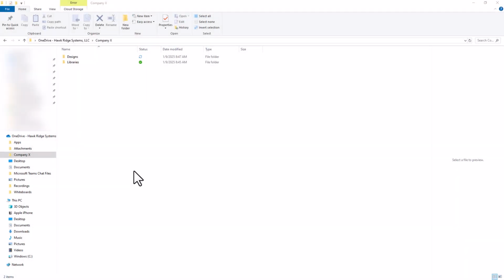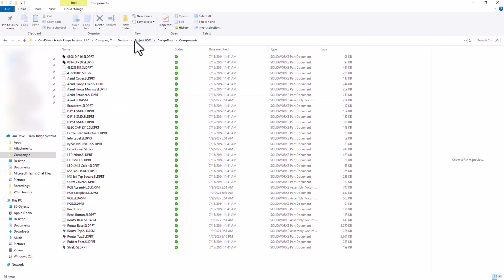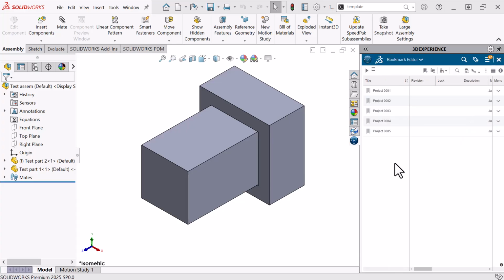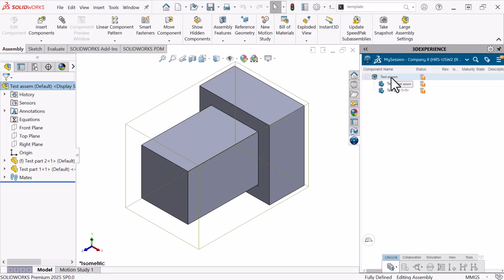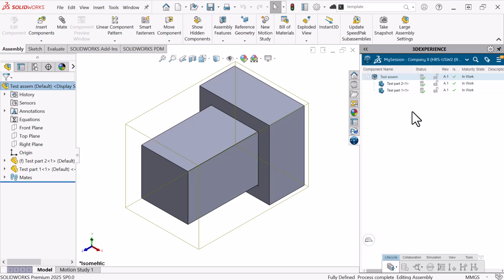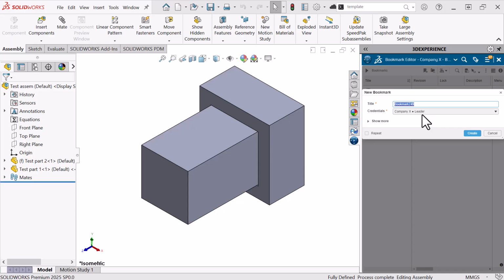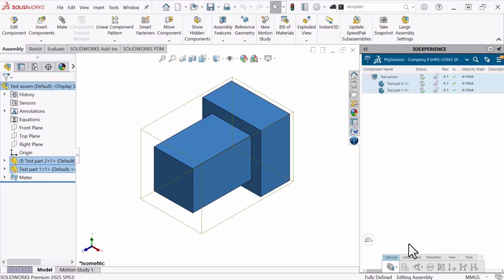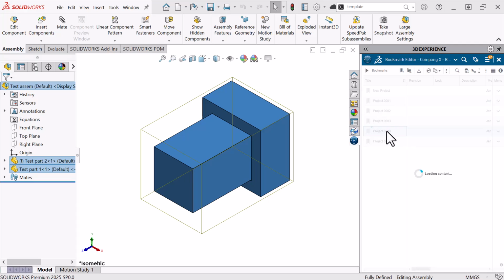3DEXPERIENCE - Bookmark Editor vs. Windows Folder Structure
This video introduces the Bookmark Editor application on the platform and shows how it can be used to organize and navigate to files similar to a folder structure, yet there are some differences to be seen. This is one method of navigating to files, but there are plenty of other tools and methods on the platform to navigate and organize data.